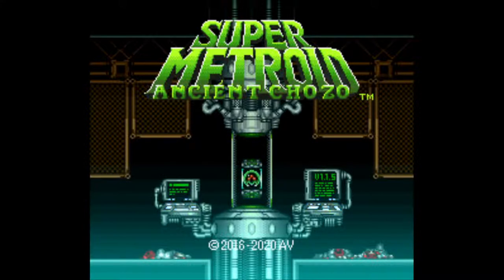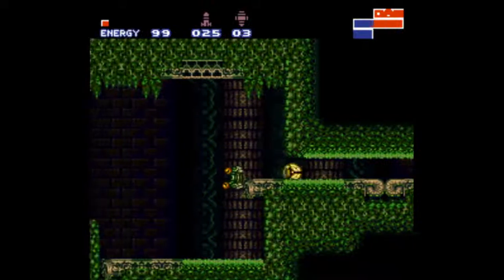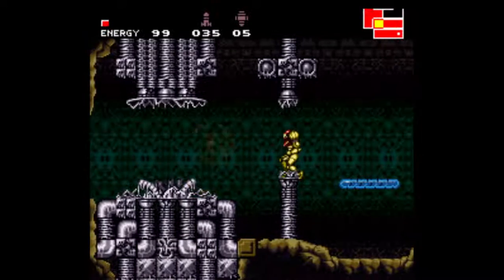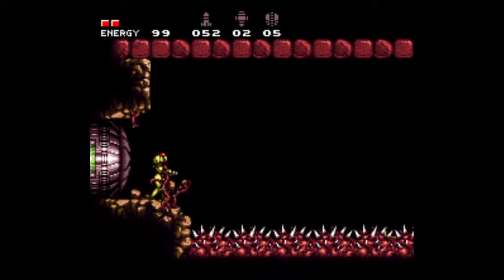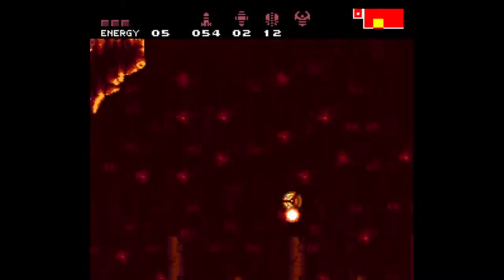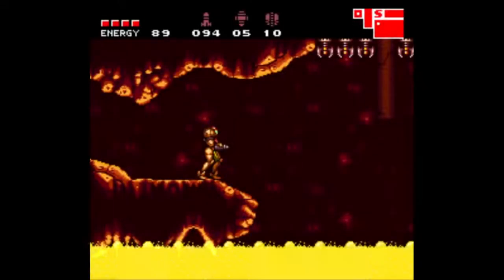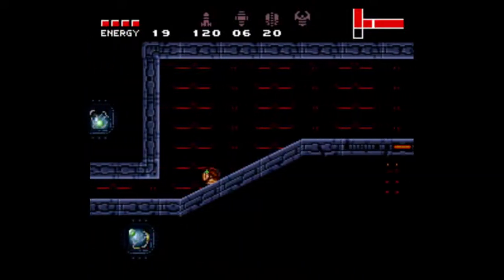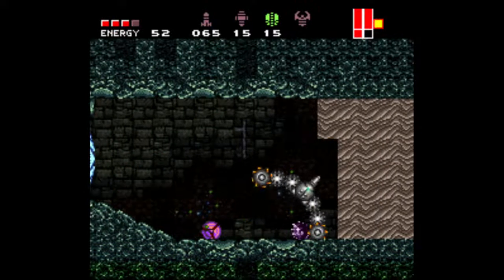Super Metroid Ancient Chozo | Live Full Playthrough [#1]